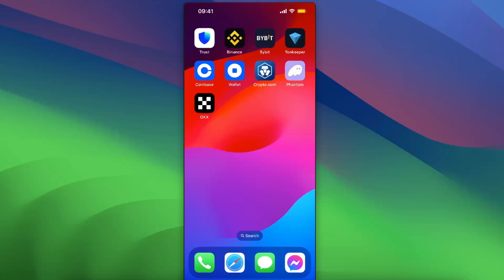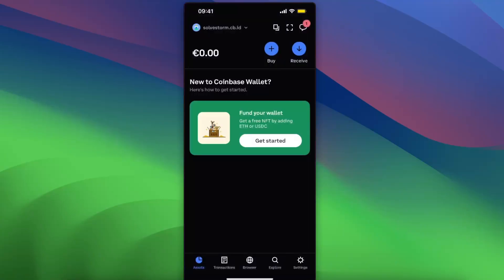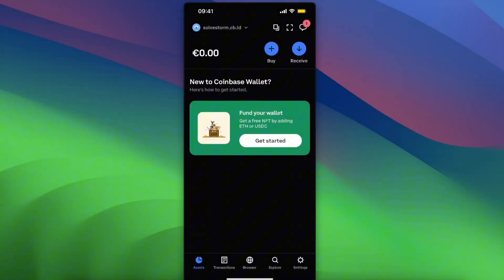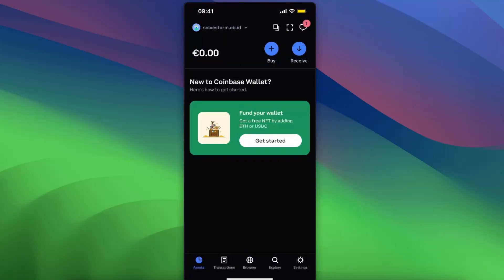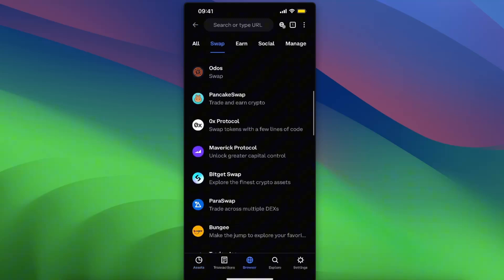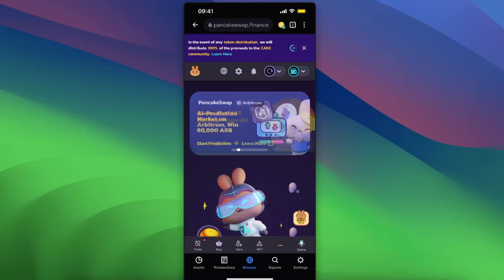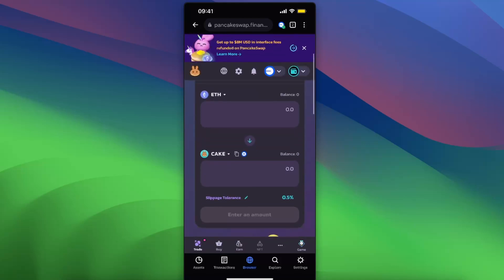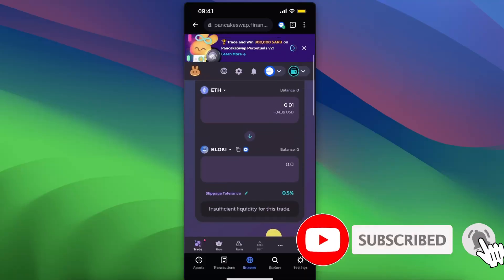How To Buy Solana Meme Coins On Coinbase Wallet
In this video I show you How To Buy Solana Meme Coins On Coinbase Wallet!